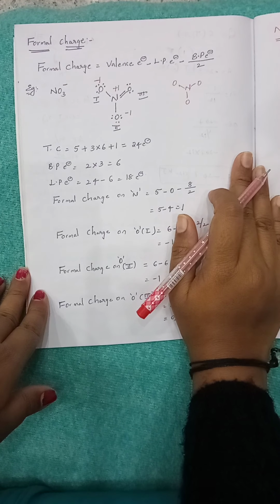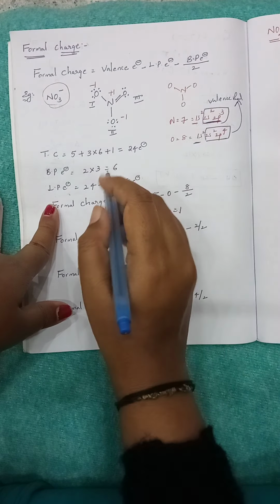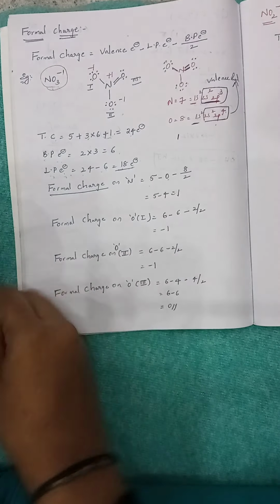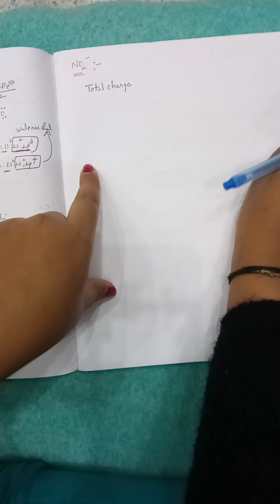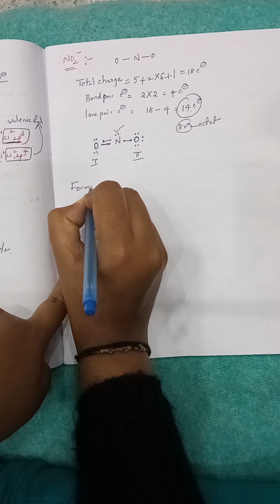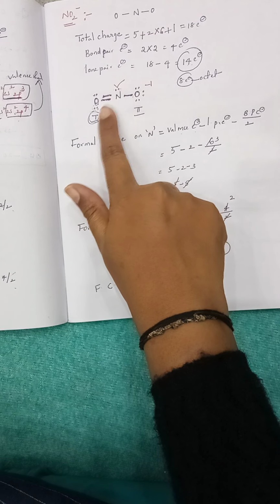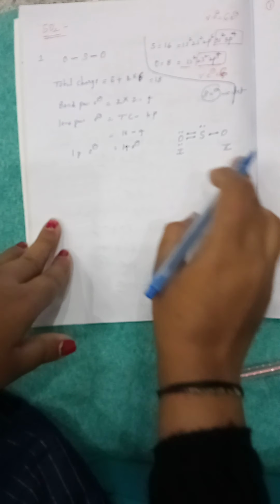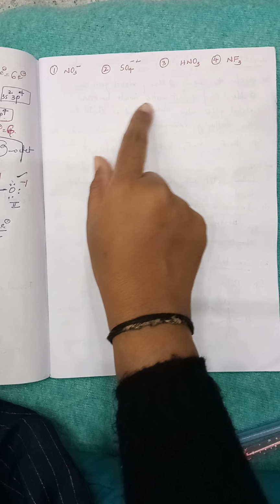chemical bonding and molecular structure part -3